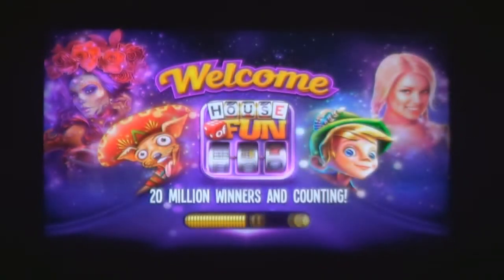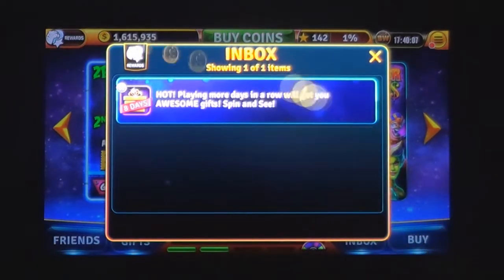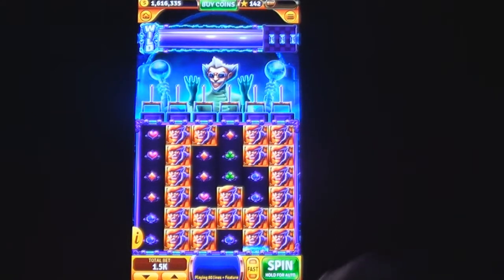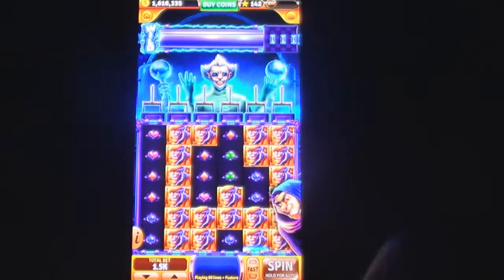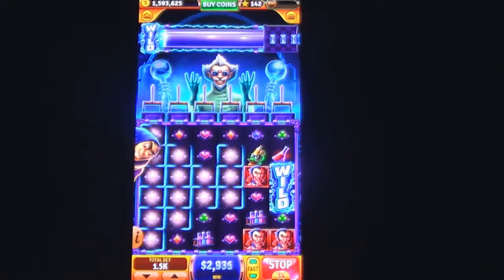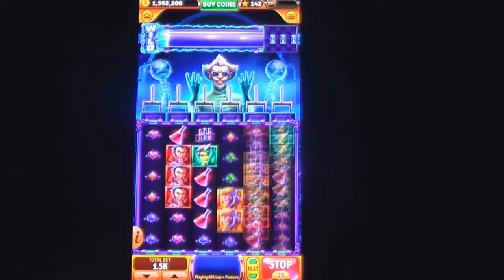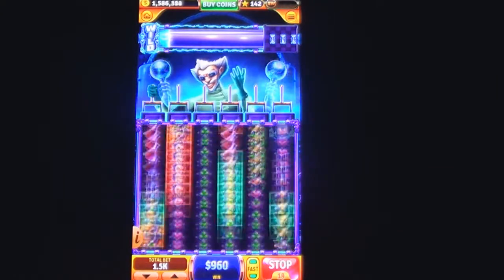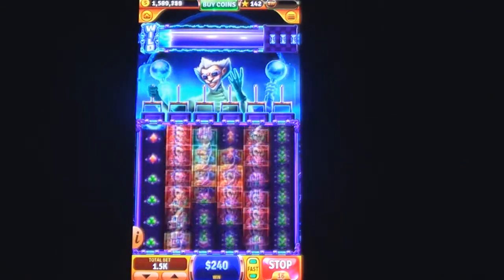HOUSE OF FUN Slots Game MONSTER RICHES REVENGE On Your Cell Phone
HOUSE OF FUN Casino Slots Game How To Play "MONSTER RICHES REVENGE" On Your Cell Phone

I show you how to play HOUSE OF FUN Casino Slots - the best Las Vegas FREE SLOT GAMES on your Android Cell Phone! Taste the virtual casino slots experience with welcome bonus coins, big gold coins wins & free spins, huge jackpots and much more.

This game I will show you how to play is "MONSTER RICHES REVENGE". This one of the Feature games only unlocked and on the Front page for a few days. You will need to go up in levels to be able to download some of the games. As you go up in levels more slot games are available to be downloaded FREE.

When you install House of Fun you get:
• 100+ FREE slot machines & FREE coins bonus every 3 hours
• Vegas casino games you love: 777 classic slot machines or Egypt, OZ, Diamonds, Rubies, Cherries, Big Cats and Immortal Wilds slots.
• Popular HOF casino slots free games: 3 Tigers, Kitty Gems, Enchanted Snow and Cinderella, Wild Chilli, Frankenstein Rising, RFJ: Wildfire, Sinners and Saints + many Halloween-themed casino slots games such as Monster Riches, Franken Bride, Wicked Evil, Queen of the Dead, Vampire's Kiss.
• Lucky Free Spins of the Wheel of Fun, progressive jackpots, amazing & fun features.